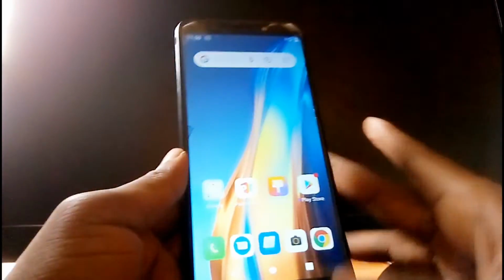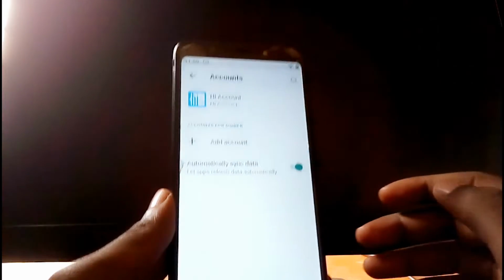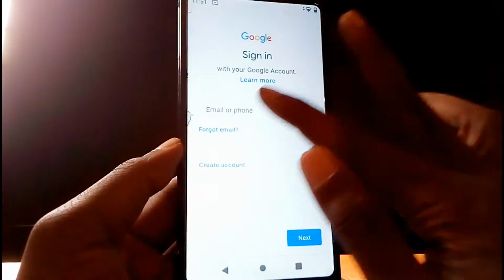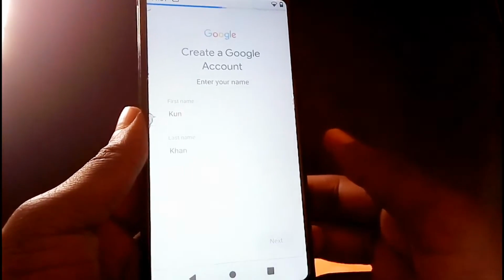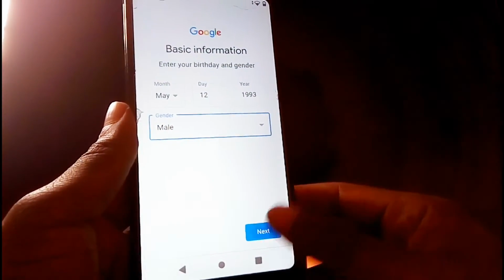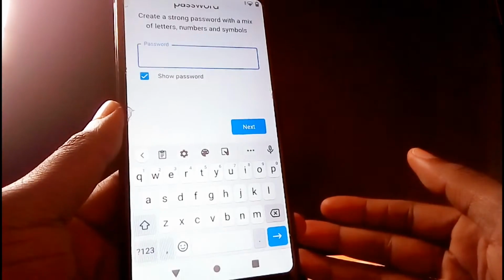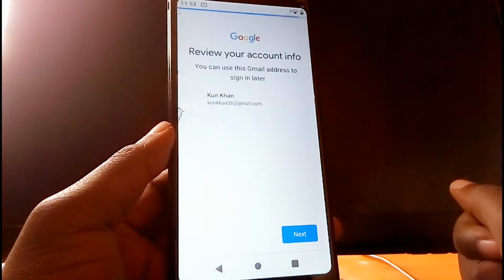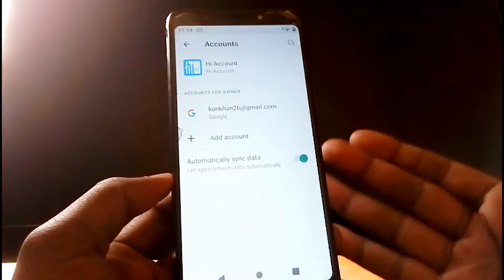Make Google Gmail Account on Mobile || How to Create Email ID on Mobile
Learn How to create a Gmail account on mobile, in this video, I show how to create a google account on mobile, Check it out Make Google Gmail Account on Mobile || How to Create Email ID on Mobile and Please don't forget to Like, Subscribe, and Comment.